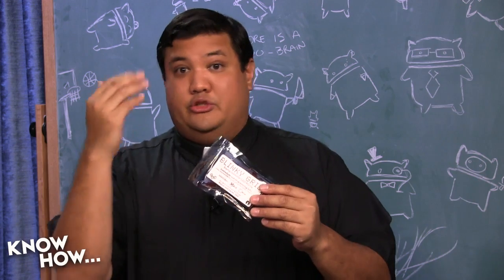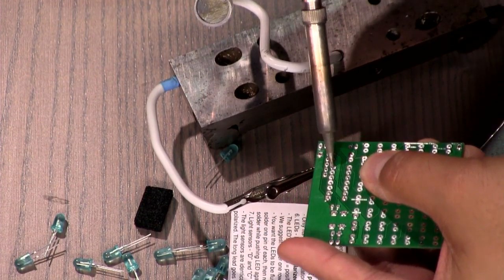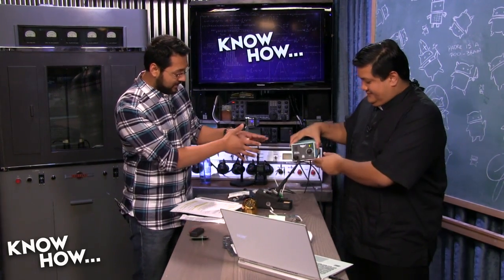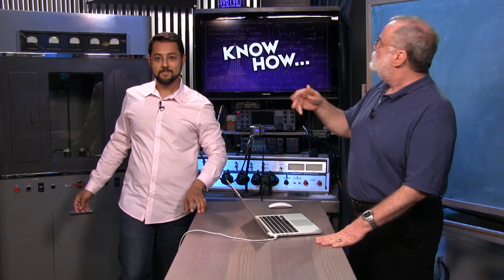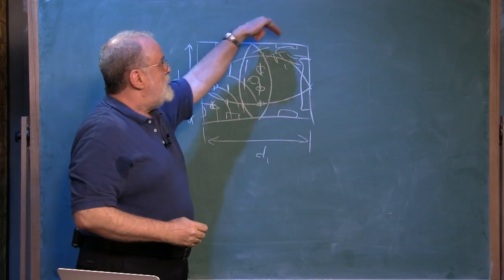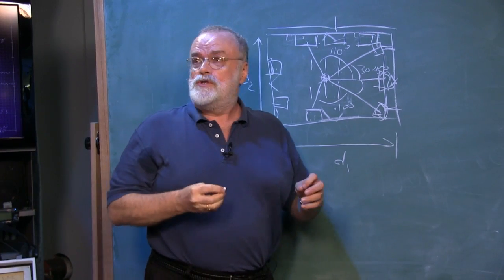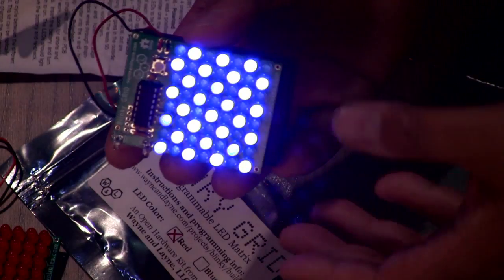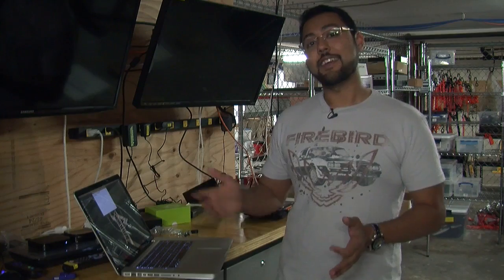Know How... 62: Assembling a Reprogrammable LED Electronic Kit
Today you'll learn how to make an electronic LED project, and special guest Scott Wilkinson shows us how to Calibrate your home theater!